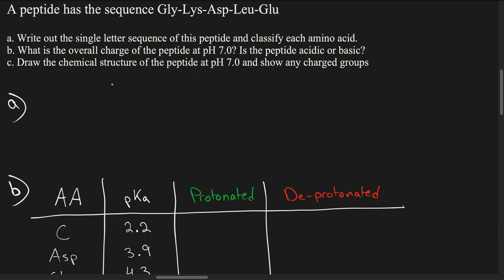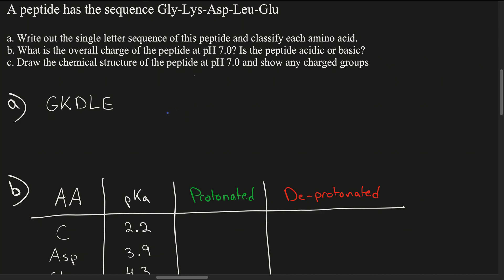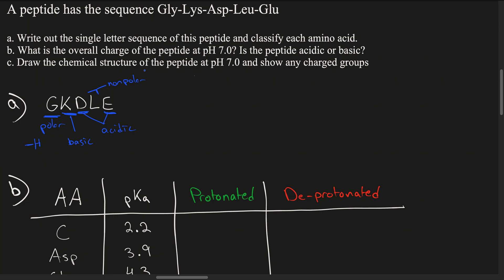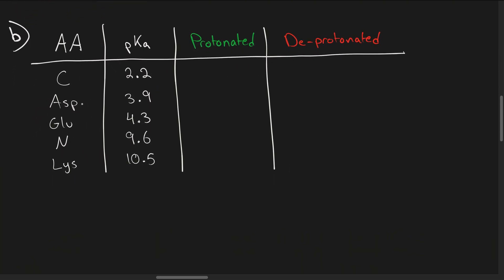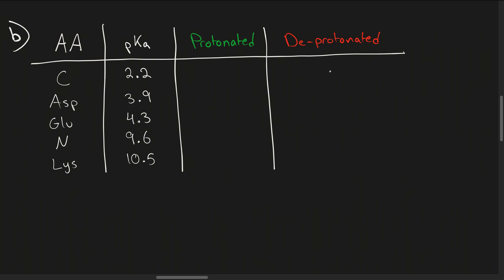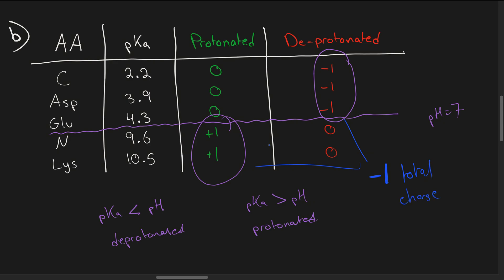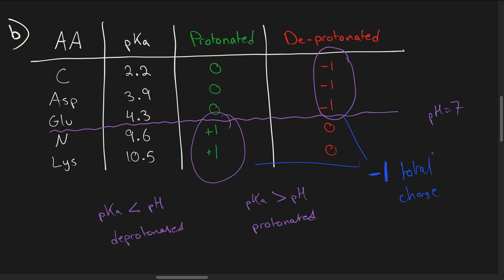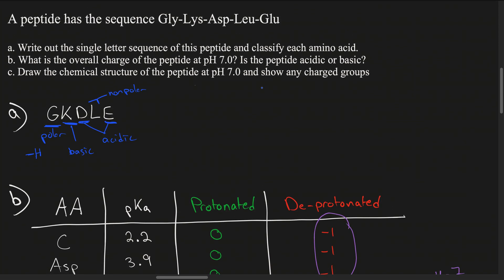Biochemistry - Charge of peptide, Acidic or Basic? & Drawing the structure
If you have any questions, comments, or concerns, please let me know.
This video is for Biochemistry Workshop, concerning problem 7 of the problem set.